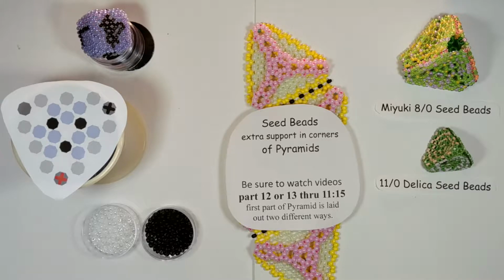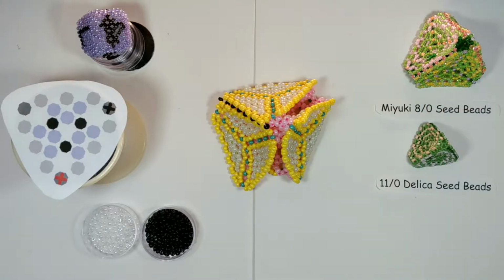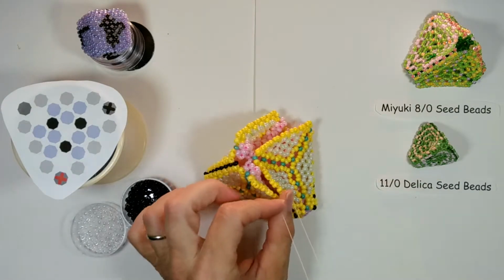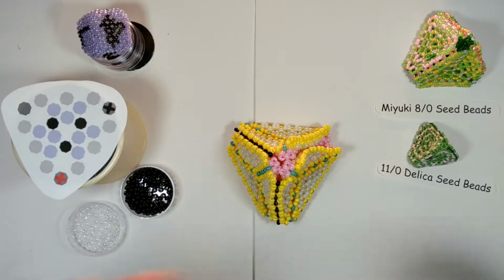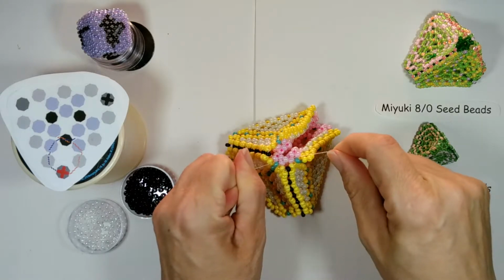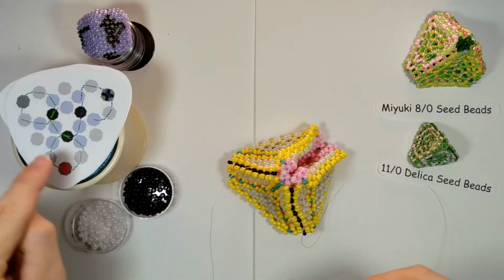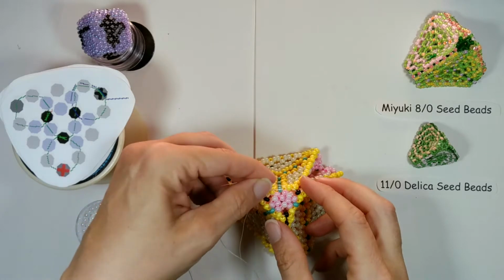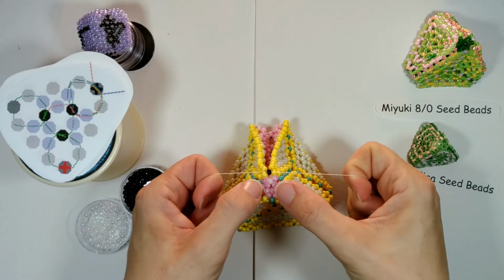FBA Kaleidocycle - Seed Bead Extras 1 for parts 12 & 13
When creating my FacetedBeadArt Kaleidocycle with Seed Beads, I found a need for extra support in the pyramid corners.